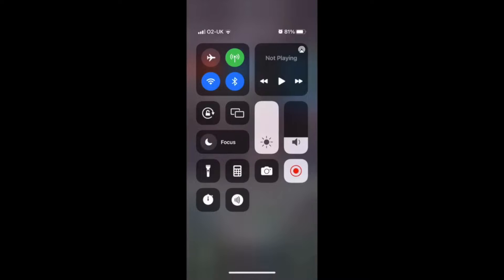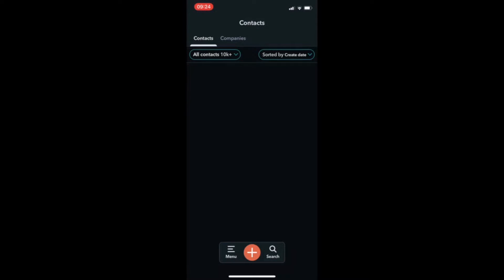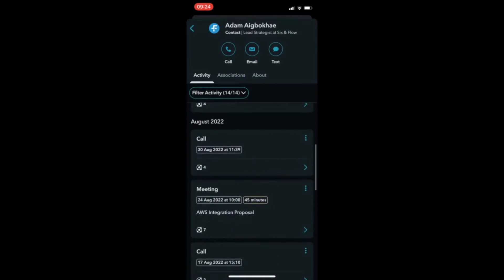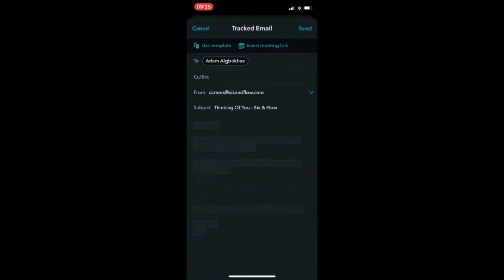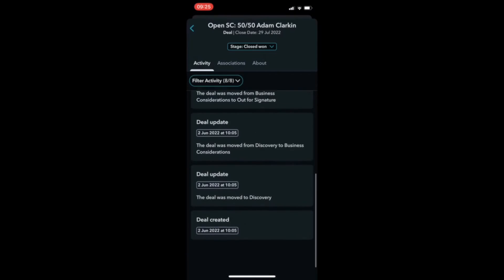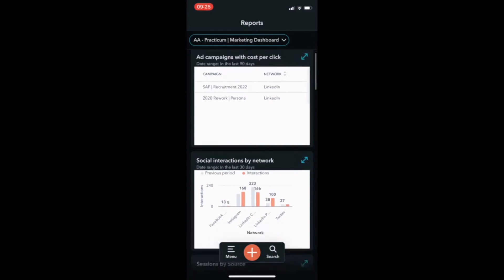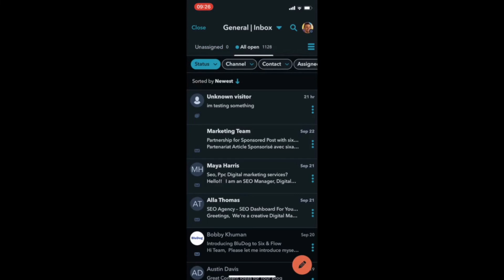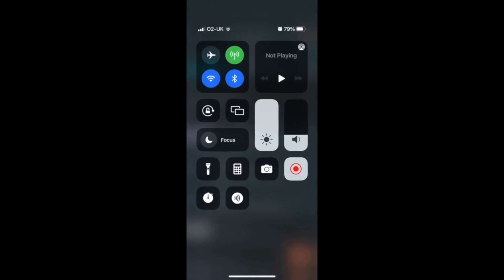HubSpot Training | Using the HubSpot Mobile App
The HubSpot mobile app. In this short video, we will explain how to use and navigate the HubSpot mobile app so that you can manage customer relationships on the go.

The HubSpot mobile app provides an easy-to-use mobile interface and is available on iOS and Android.

It is connected to your browser CRM application so that any activity complete on the mobile app is automatically reflected on the desktop app.

Manage contacts, conversations, reports, and more.